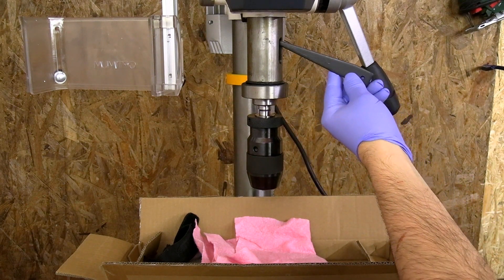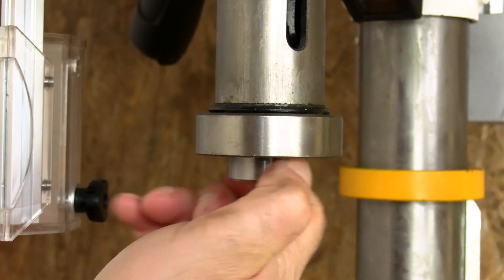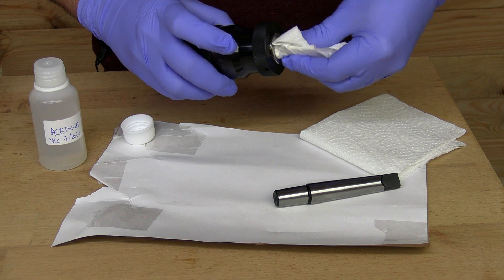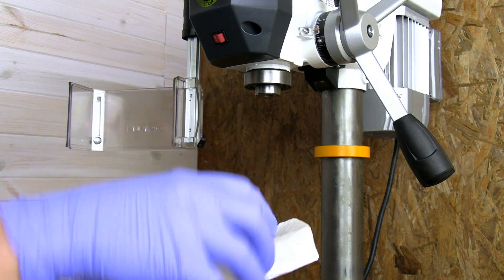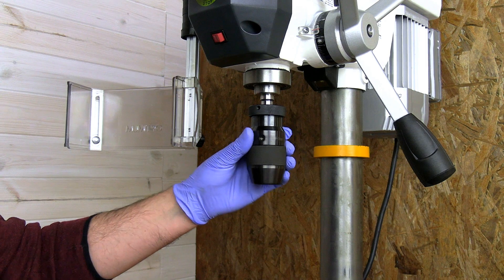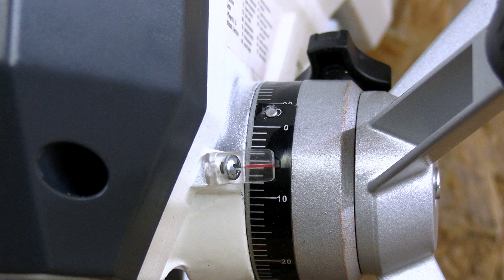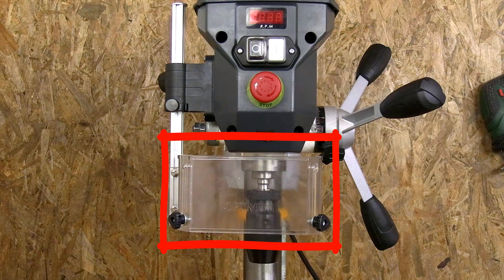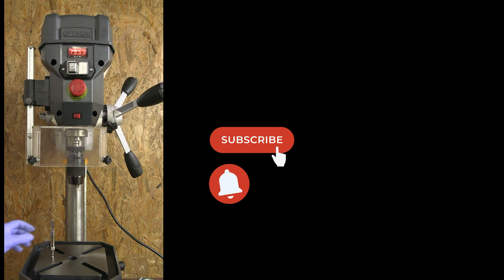Features of My Professional Drill Press. Review.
Join me in this detailed Drill Press Review as I delve into the capabilities of my brand new super drill press. I'll talk about how to install a chuck and explore the innovative Variator Type Pulleys that adjust the rotation speed easily. Discover the unique speed adjustment mechanism that changes speeds without manual belt pulley adjustments and see the drill press's rotation speed range from 445 to 2742 RPM.

I'll also share insights into the professional drill press's safety features, including the swing-away safety screen and how it impacts the machine's operation by turning it off. Learn about the drill press table lift mechanism and the rack's design, which allows the table to turn seamlessly around the column, and watch as I clean and install the Morse taper chuck, a crucial skill for woodworking tools maintenance, about which, clearly, I still have a lot to learn.

Lastly, witness the drill press in action as I perform a drilling test in wood using a Forstner bit, demonstrating the clean, vertical holes it produces with minimal vibration and heat. I also talk about why a precise spindle is crucial to improve the efficiency of the drills we use. This video is a must-watch for woodworking enthusiasts looking to discover the intricacies of a high-quality drill press.

Keep in mind that this is the first time I'm installing one of these Morse taper chucks on a professional drill press, and I think I hit it too hard with the hammer to fit it into the spindle.

Maybe this benchtop drill press is designed for metal works, but I think it is one of the best drill press for woodworking for the money that one can have at the garage shop.

Don't miss my previous video where I unbox this professional drill press and assemble it piece by piece in my workshop, an interesting example of professional drill press setup:

Watch how nice it works with a Forstner bit. I show step by step how to make a cube within a cube: